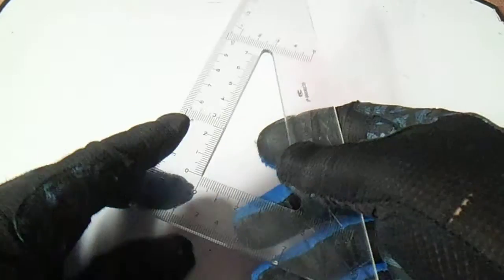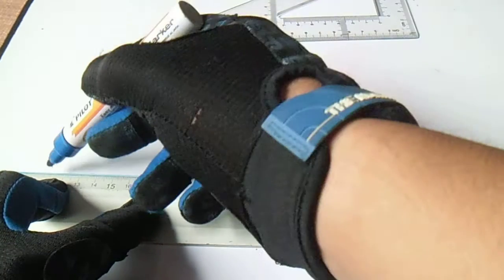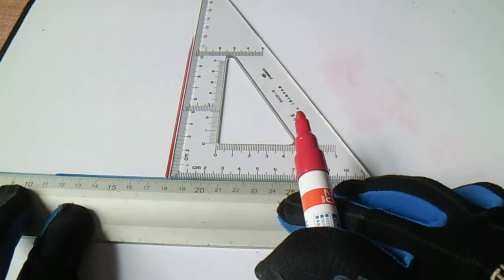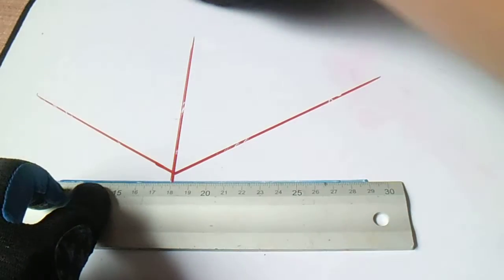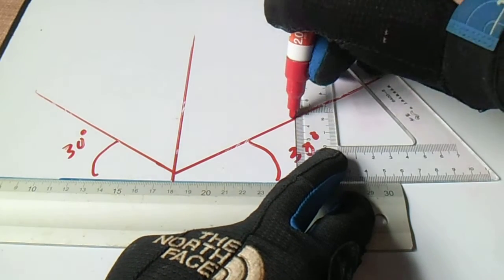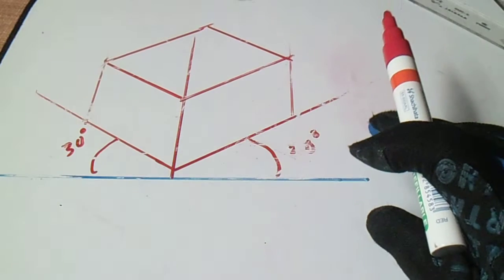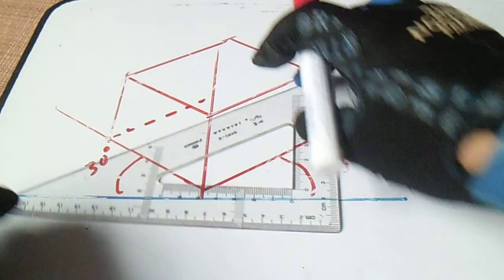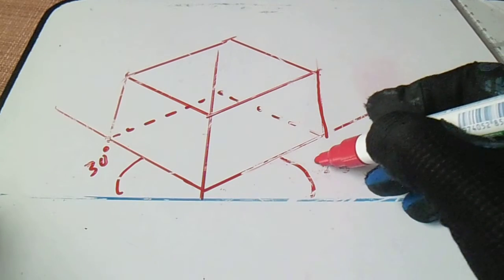How To Use 30 by 60 Triangle Drawing Isometric Box - PipingWeldingNonDestructiveExamination-NDT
How to Read Isometric Drawing Part 2 - PipingWeldingNDT